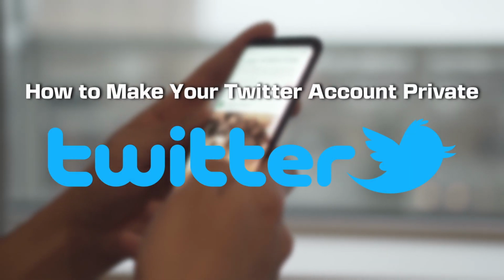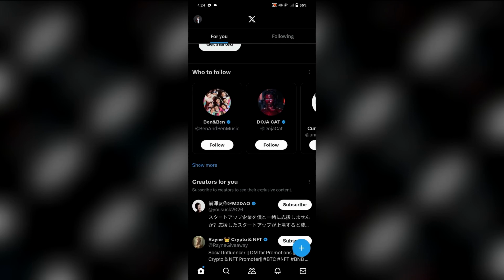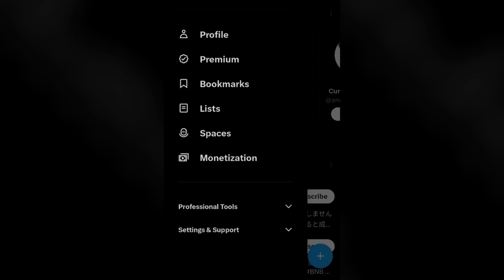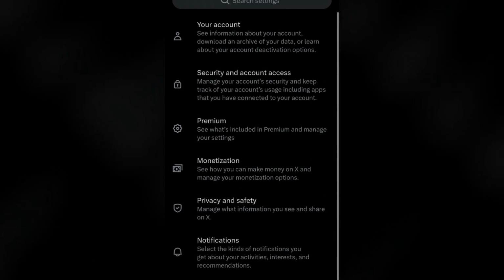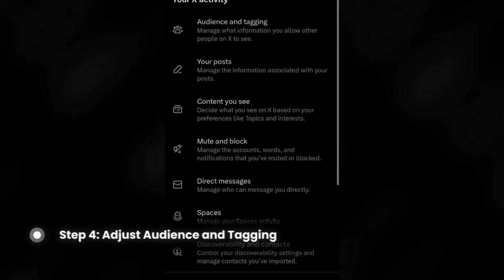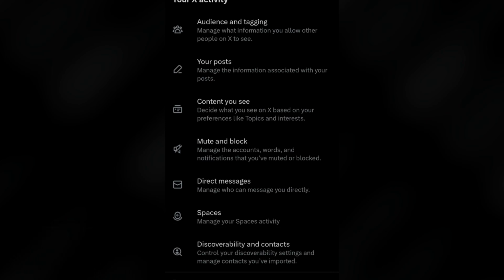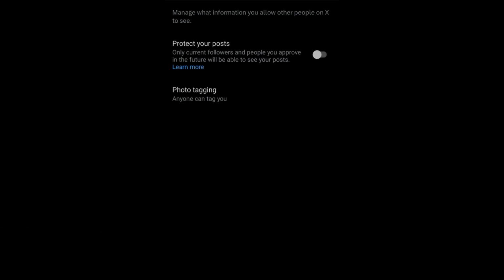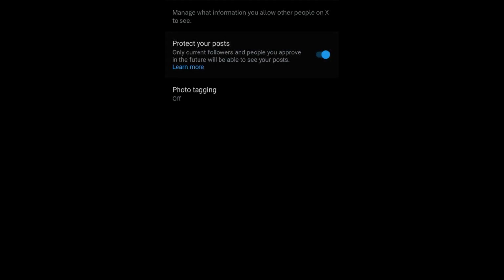How To Make Your Twitter/ X Account Private 2023 (Simple)